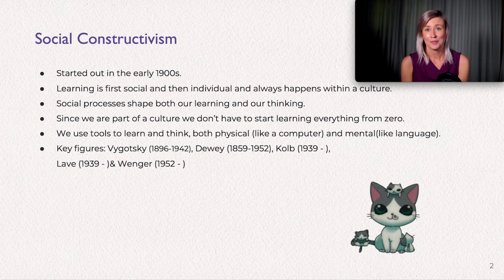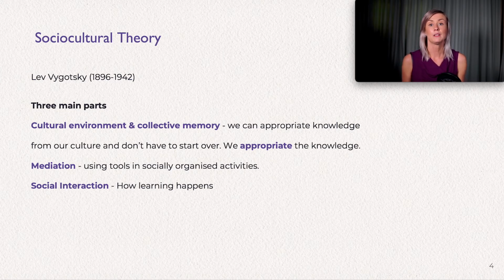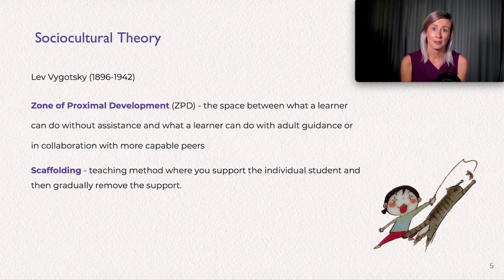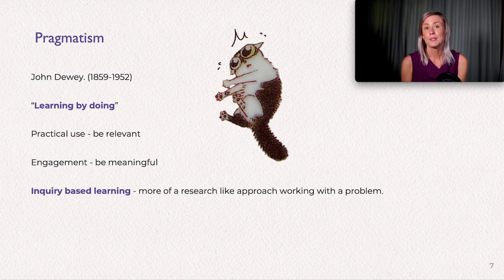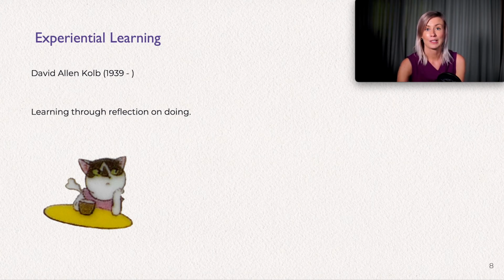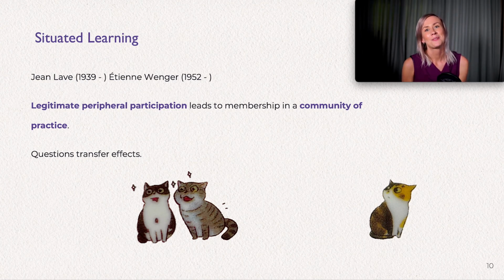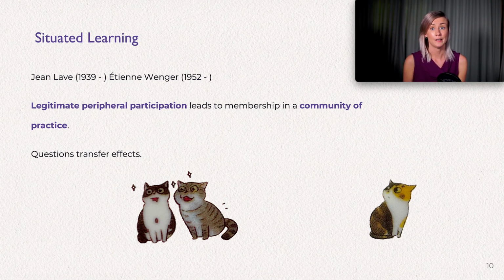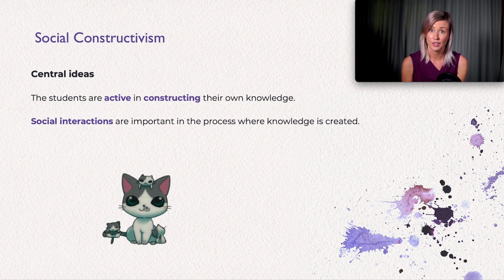Learning Theory: Social Constructivism -- Josefin Westborg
This video is part seven (7) in a seven (7) part series on Role-playing Games for Education from the Transformative Play Initiative at the Department of Game Design at Uppsala University. This series also includes:

This video is part of the course Introduction to Transformative Game Design, an online course with open registration for anyone with a Bachelor's degree and English proficiency. This course is taught  at the Department of Game Design at Uppsala University.

Bios: Josefin Westborg is one of the world’s leading designers in edu-larps. She has a background in game design and pedagogy and is one of the founders of Lajvbyrån (previously LajvVerkstaden Väst). She now works as a Lecturer as part of the Transformative Play Initiative with focus on analogue games at Uppsala University at the Department of Game Design. Throughout her career she has met thousands of students of all ages, and run and designed larps for them. She has also been a teacher in game design at both Chalmers University of technology and the University of Gothenburg. She is passionate about designing for interaction, storytelling and learning. When she is not involved with games you will probably find her at the dance studio doing ballroom dancing.